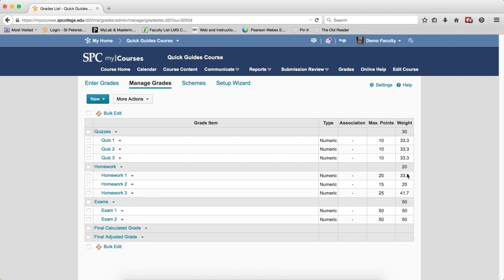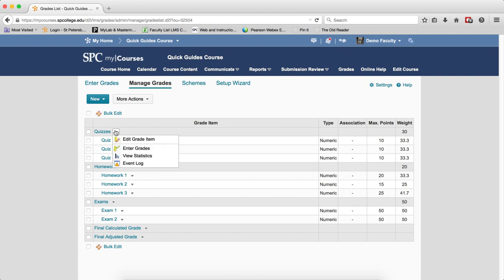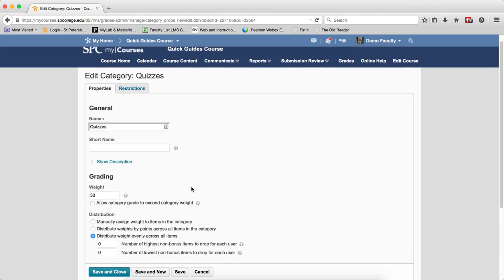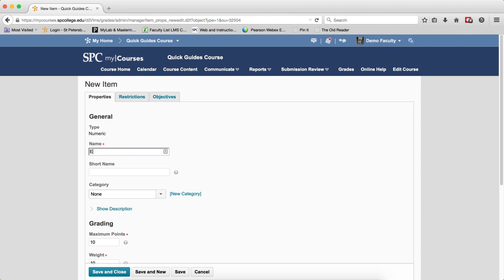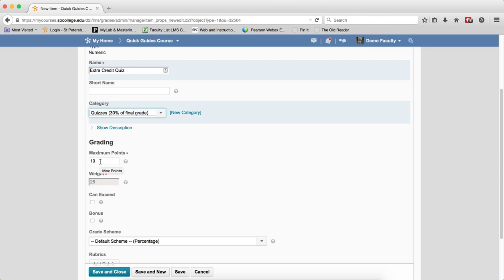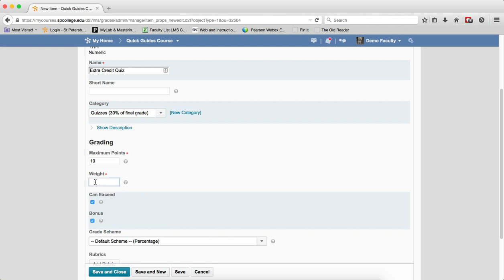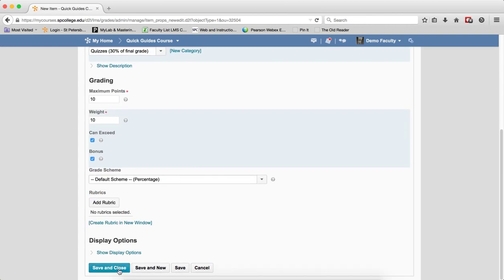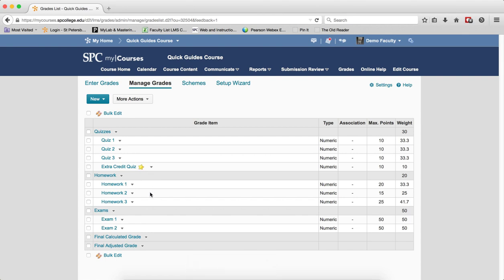Quick Guide - Gradebook: Adding a Bonus Item to a Category Disturbed Evenly